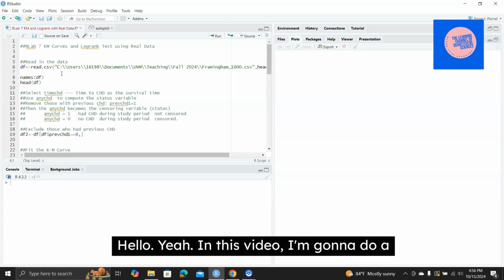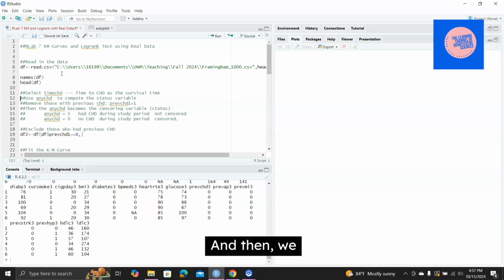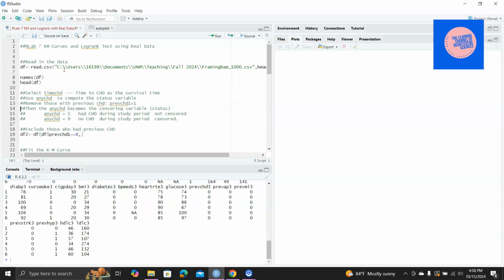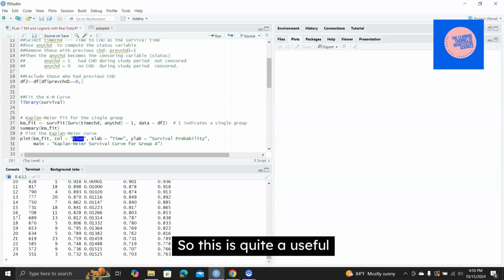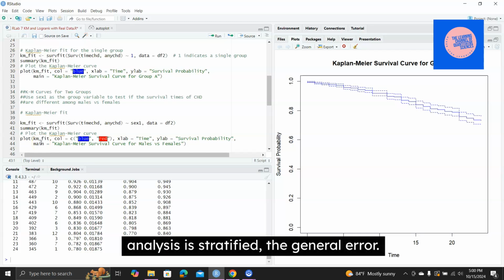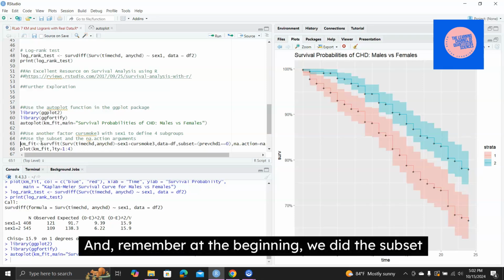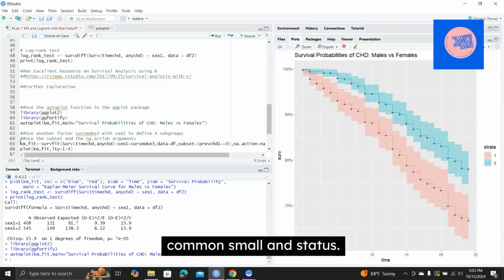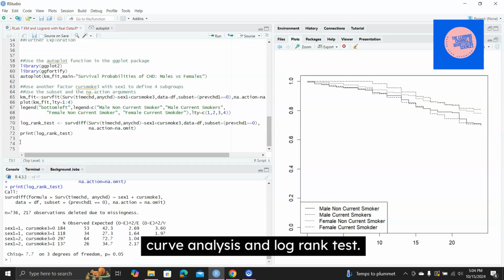How to Perform Kaplan Meier Curve Analysis and Logrank Test using R: Real Data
This is a step by step guide to demonstrate how to perform the Kaplan Meier Curve Analysis and the Logrank Test using R.